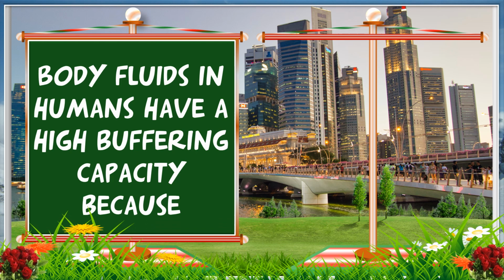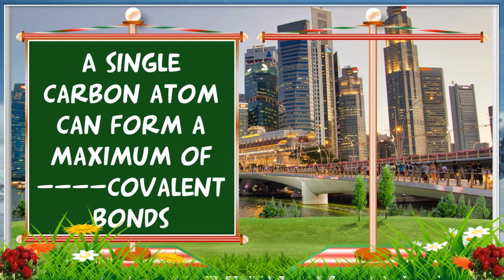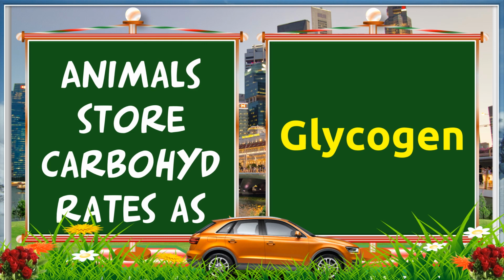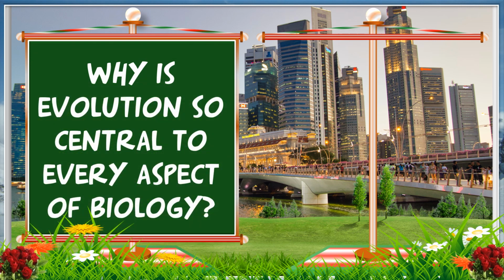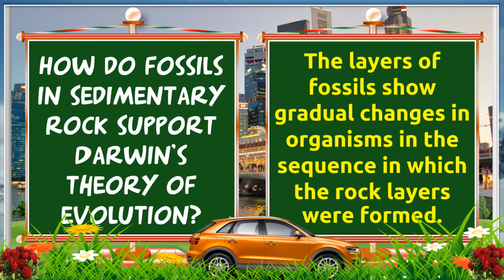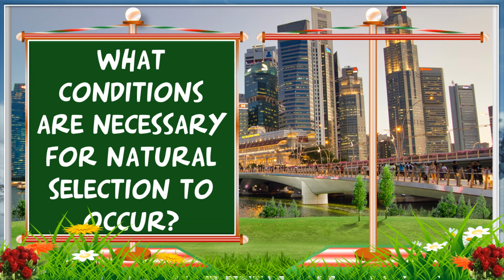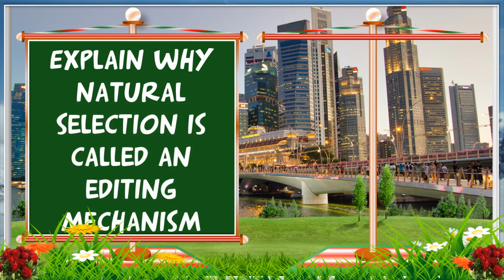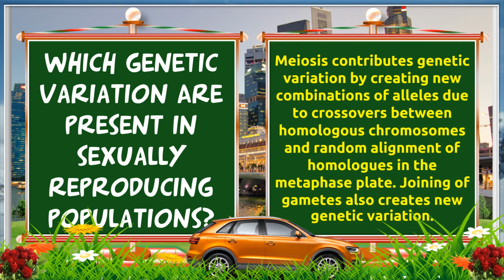Human Biology 15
Describe 5 ways that fossils can form and give an example of each.
a. hard, bony parts of bodies are preserved. Ex. Dinosaur skiletons, clam shells. b.imprints in mud, which becomes sedimentary rock ex. Ammonite shell impressions and animal tracks. c. Petrification, in which minerals replace organic molecules. ex.petrified tree trunks d. Under non aerobic conditions, biological molecules will not degrade, so organic material is preserved. Leaves preserved within layers of rock e. other conditions that prevent molecules from being degraded:low pH, very cold environment. Entire humans found in glacier creasses, acid bogs